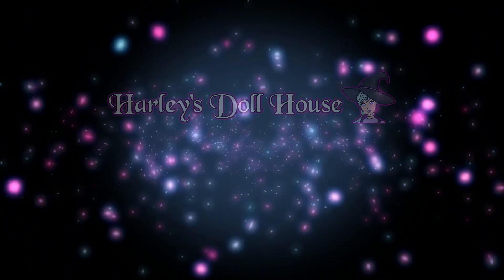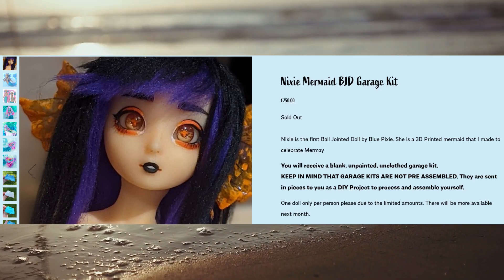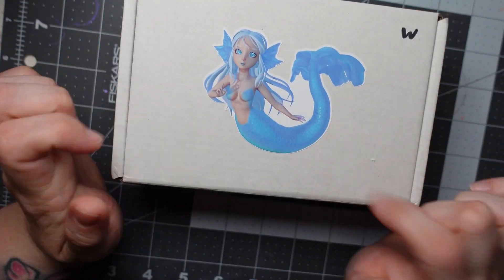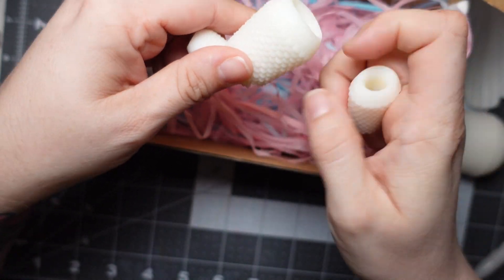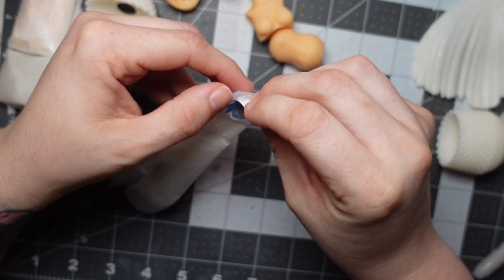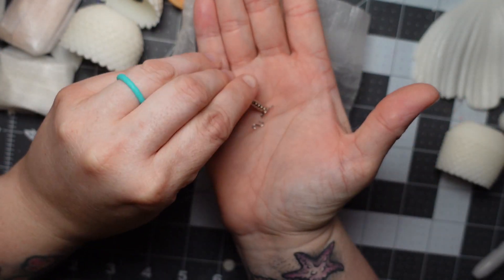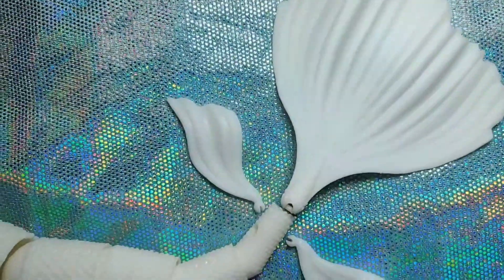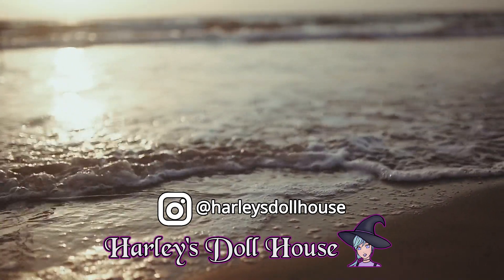Nixie Mermaid BJD Unboxing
Happy weekend everyone! I hope you enjoy the Nixie unboxing!

Make sure you go follow Blue Pixie Art on instagram!

Etsy-